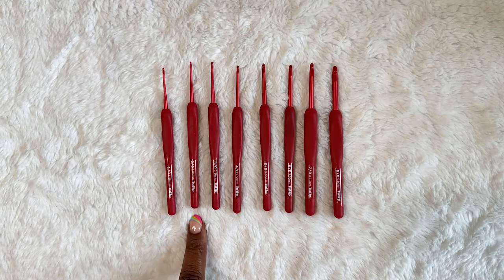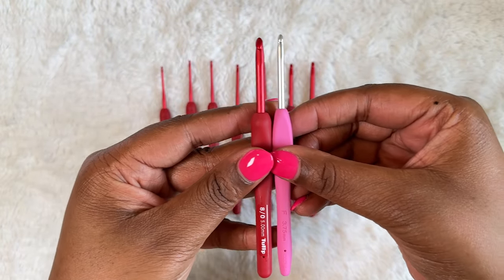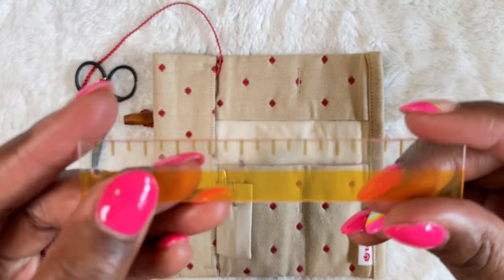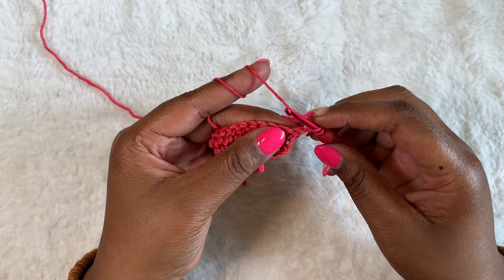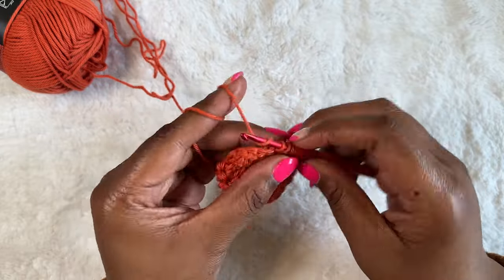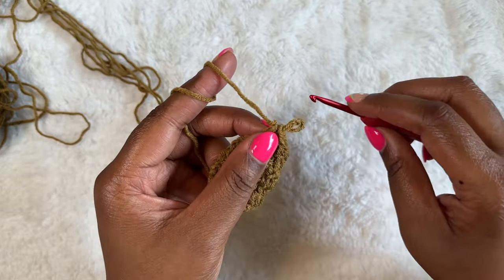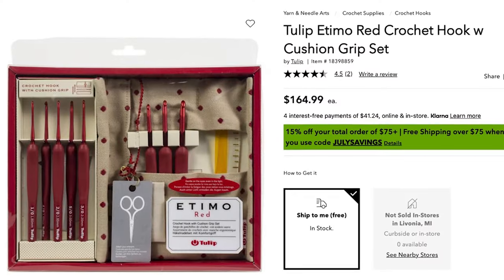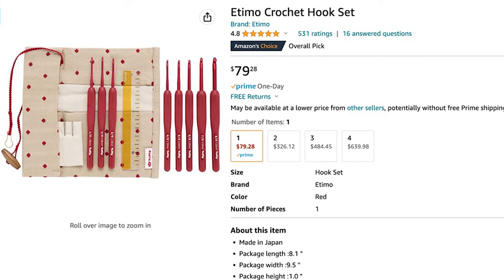HIDE YOUR WALLETS!! Yarn Snob Reviews Tulip Etimo Red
Looking for new hooks to try lace crochet, amigurumi, or lightweight garments? Try these - 8 brushed aluminum hooks + plenty of extras. Let's review the Tulip Etimo Red crochet hook set!

-INDIVIDUAL HOOKS

// CHAPTERS
0:00 Welcome
0:56 Background
2:23 What's Inside
4:53 Fiber Test
6:27 Pros & Cons
7:48 Where to Buy